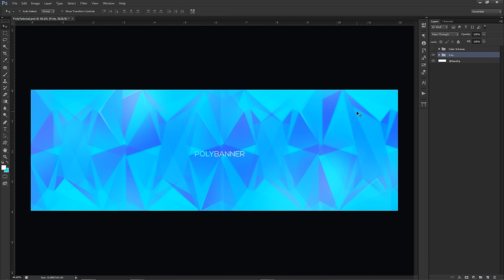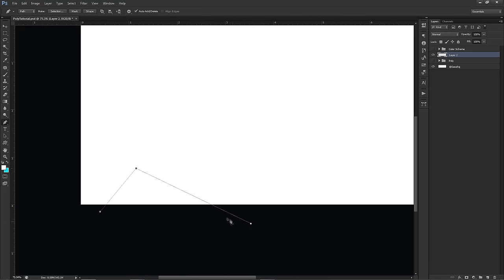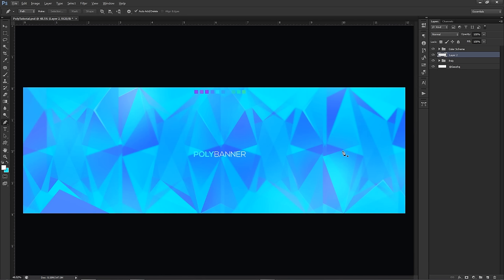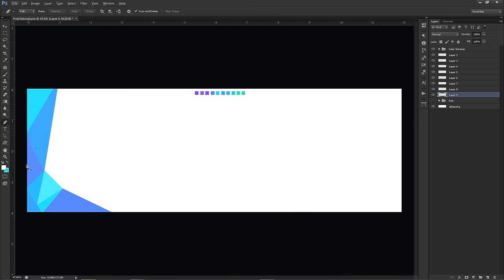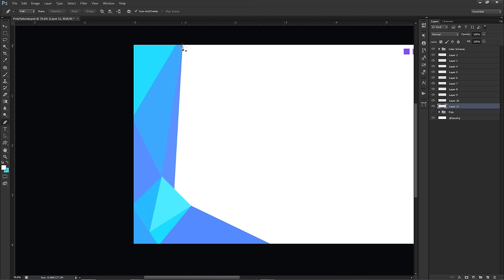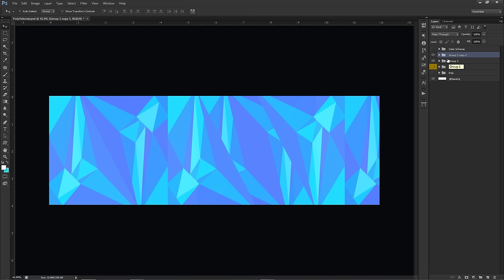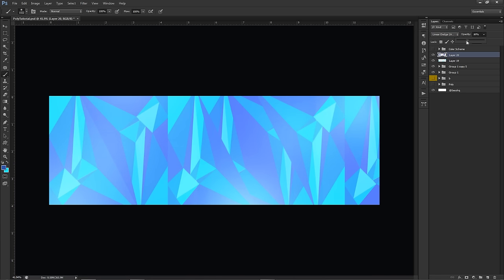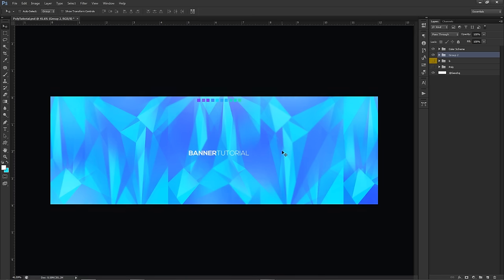Photoshop Tutorial: Abstract LowPoly Banner Design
Video Description: In this video that I titled simplistic becuase i like the word, I show you guys how to create a crystal like shape, low poly inspired banner design. Just using a few shapes that are pentooled and finish it up with simple CC work, and you have a beautiful creative design